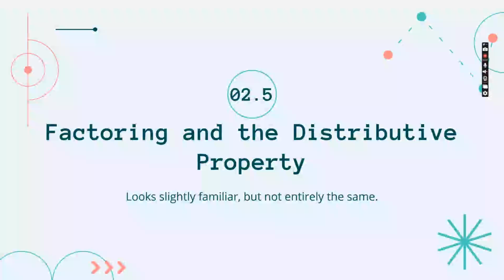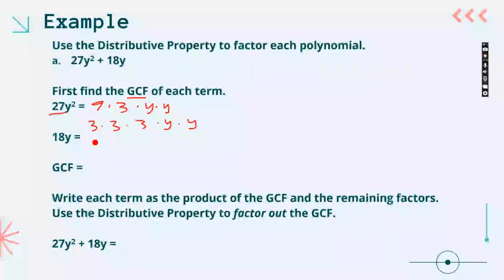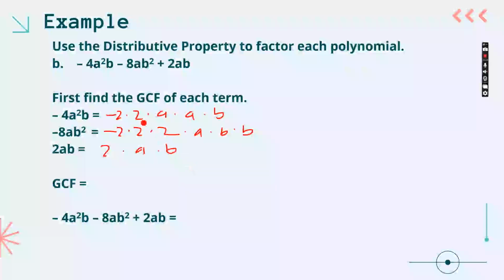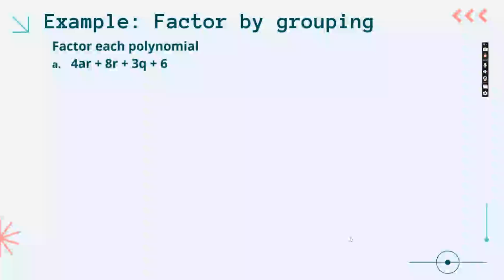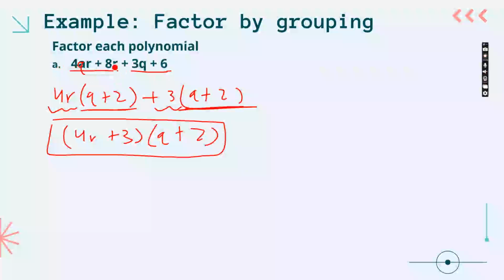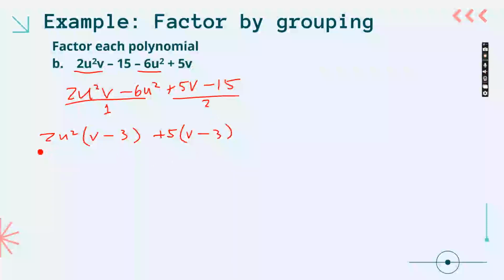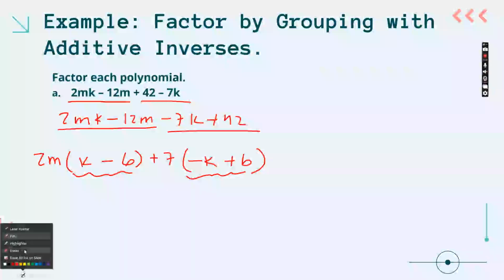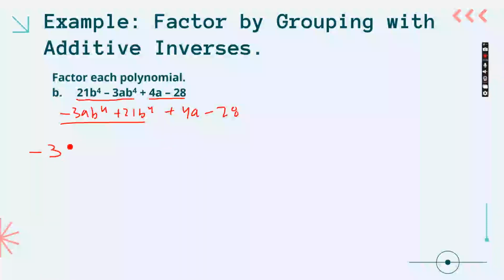Factoring pt. 2